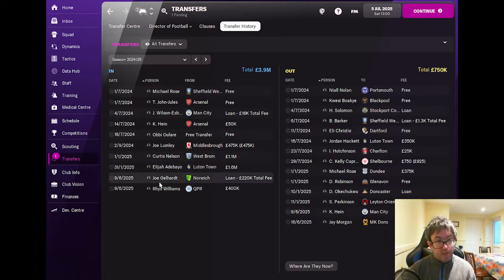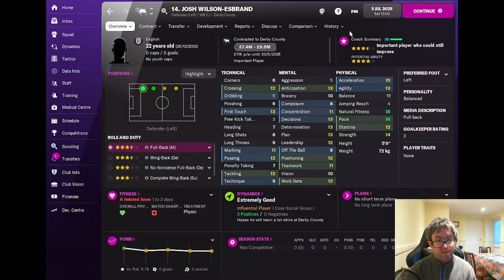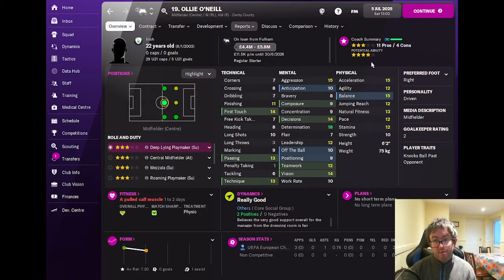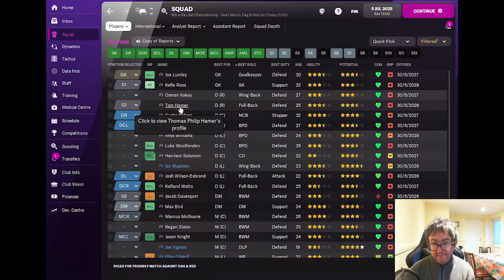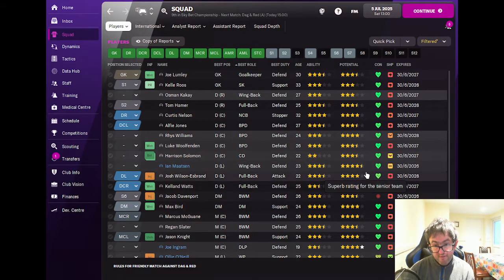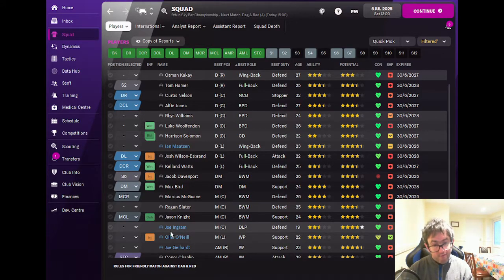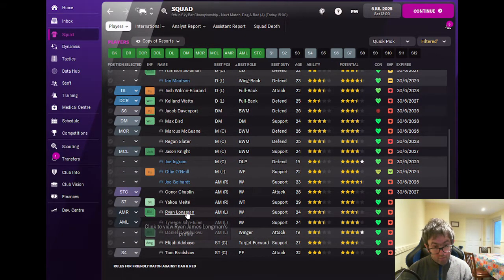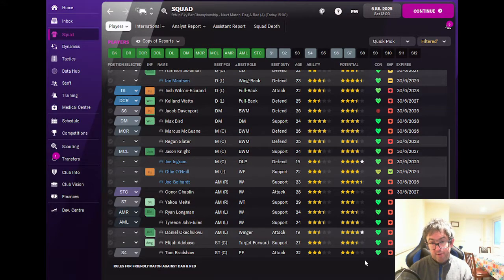Episode 35 - Rebuilding Derby - Summer Transfers Part 1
Continuing our rebuild of the finances and playing squad with Derby County.